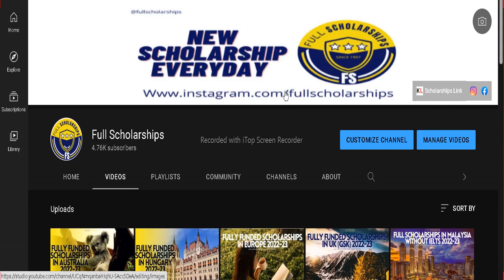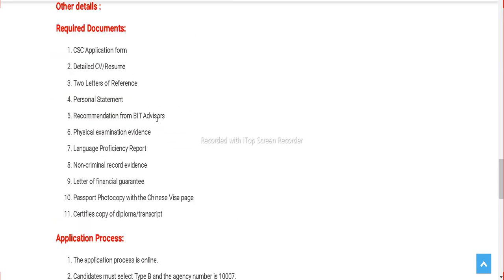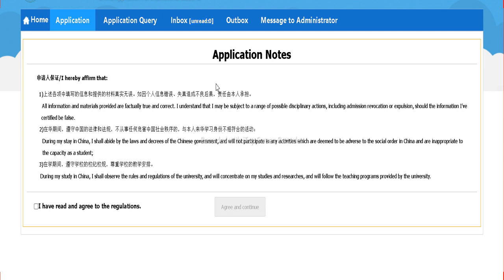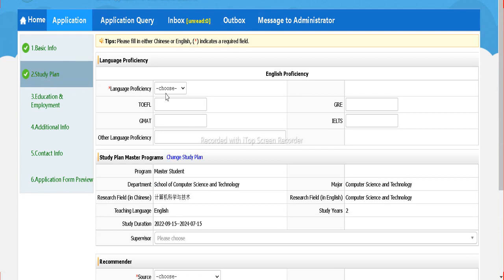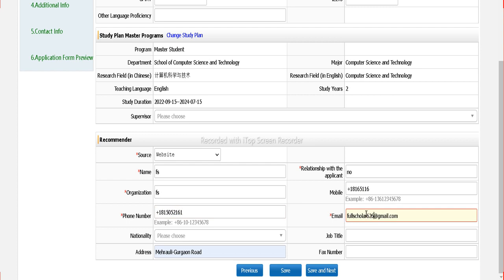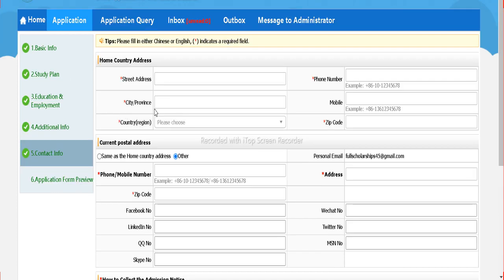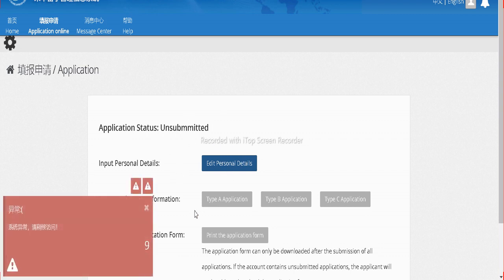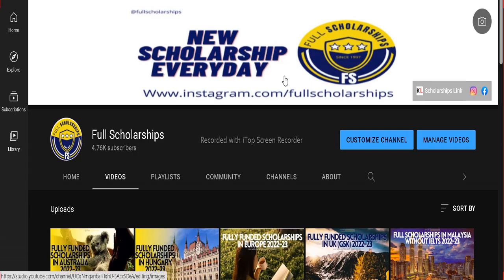Scholarship in China 2022-2023 | Fully Funded BIT Chinese Government Scholarship China Student Visa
🌟DETAILS - Applications are open for BIT scholarship in China 2022. Beijing Institute of Technology is offering fully funded scholarships to pursue masters and PhD degree programs under the Chinese Government scholarship scheme